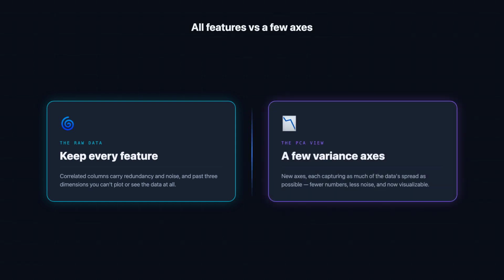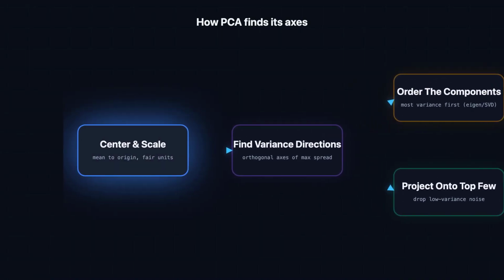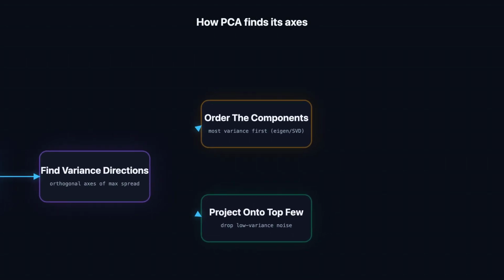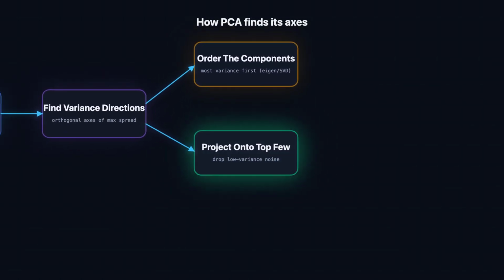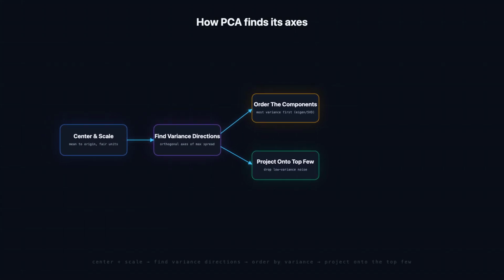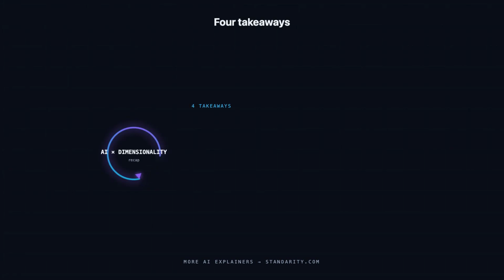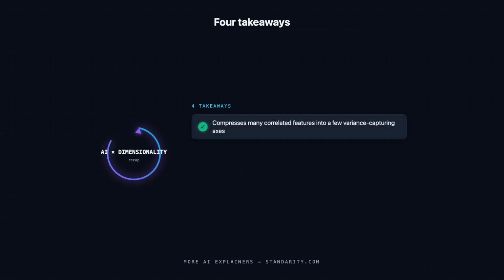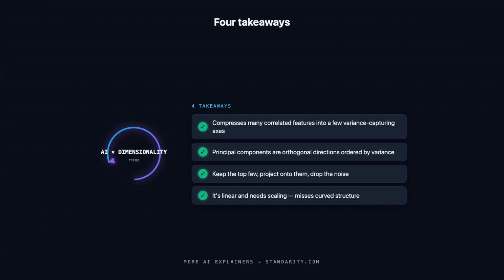What is PCA?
Principal component analysis reduces many correlated features to a few new axes that capture the most variance — compressing and visualizing high-dimensional data with minimal information loss.

Real datasets are often enormous, not in the number of rows, but in the number of columns. Dozens, hundreds, sometimes thousands of features per example, and many of them saying almost the same thing. That's a problem. It's slow, it's noisy, and you certainly can't picture it. Principal Component Analysis, or PCA, is the classic answer. It's the workhorse of dimensionality reduction, squeezing many correlated features into a few informative ones. Let's see how it actually pulls that off.

Instructor: Standarity